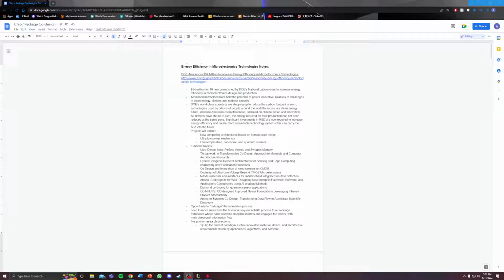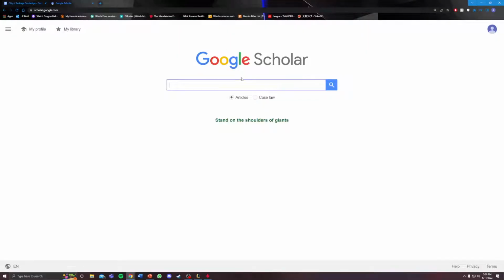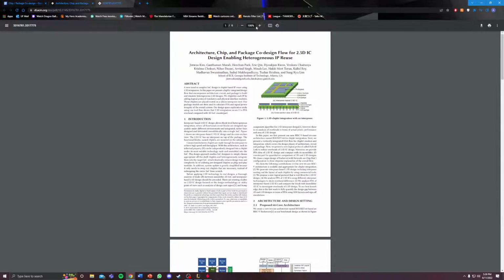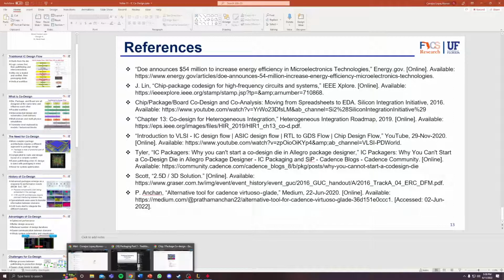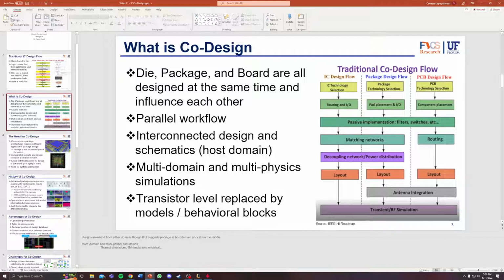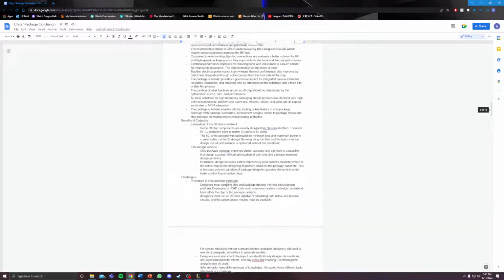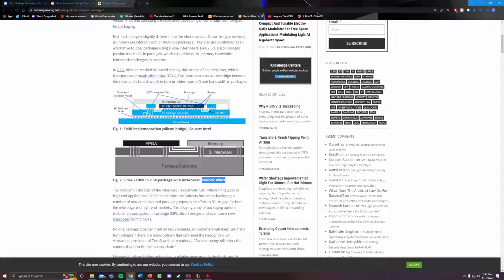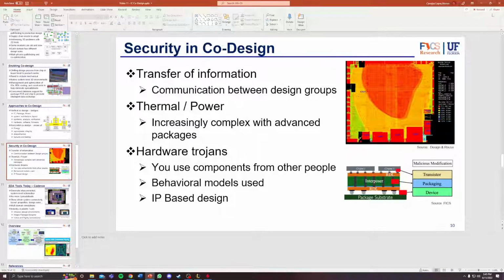Research Video Making Process